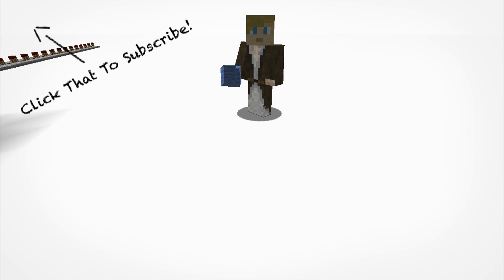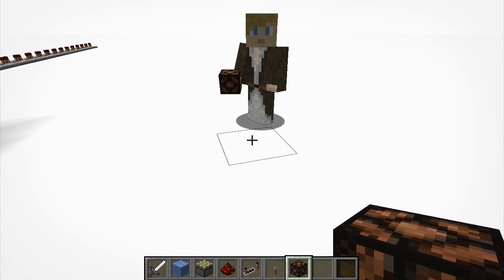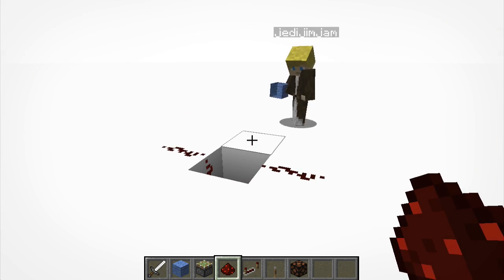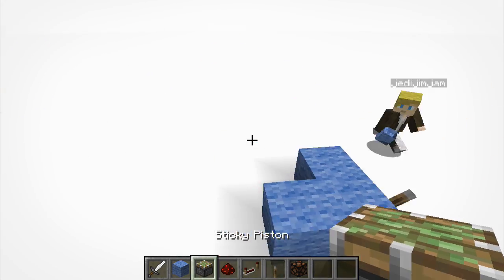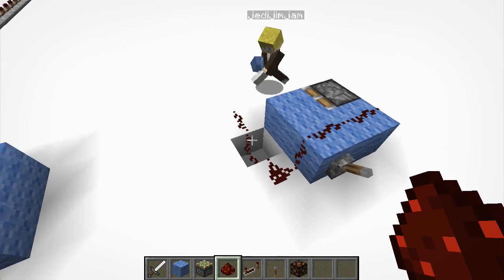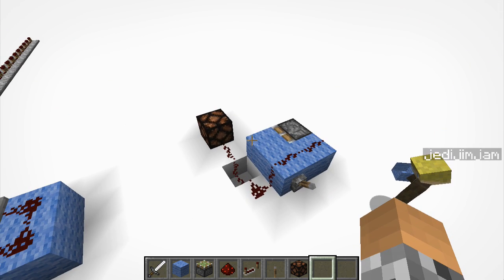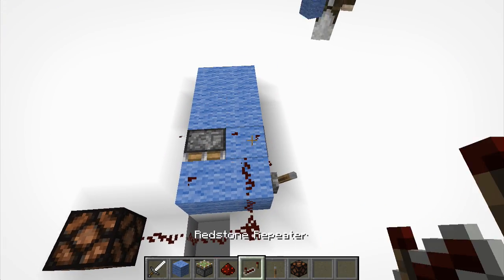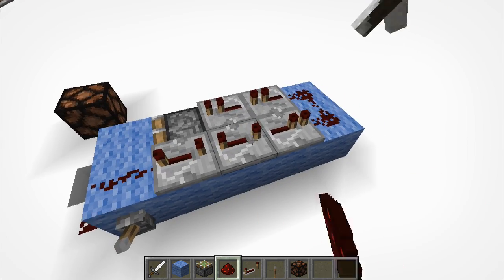Redstone Pulse Limiter Tutorial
Control exactly how many ticks long you want your redstone pulse!

Since a few of our more complex upcoming tutorials involve this contraption we thought we'd get this out of the way quickly.

GAME INFORMATION

Minecraft is a 3D sandbox game created by Mojang. Although the graphics are very retro-pixelated, the game has unlimited possibilities in what you can do. Whether you're into surviving, building bases, designing architecture, creating contraptions, even making games within the game, Minecraft has it covered.

The game's survival elements challenge the player with hostile creatures of the night, the fear of starvation, as well as the hazardous terrain. In multilayer it be can become even more complex as other players become either hostile, or friendly, and clans of players rise up against each other in the awesome environment that is multiplayer survival.

On the more creative side of things, players are able to make use of various items and blocks from the game to create contraptions, mechanisms, traps, cannons, and even advanced real life devices like calculators. All of this is made possible by Minecraft's simplistic form of electricity called redstone. Paired up with pistons, TNT, dispensers, or anything really give the creative side of the game an infinite number of possibilities.

On our channel we mainly specialize in Tutorials for creations that we can teach you how to make, although other Minecraft content we do includes let's plays, custom maps, plus much more!

ATTRIBUTION